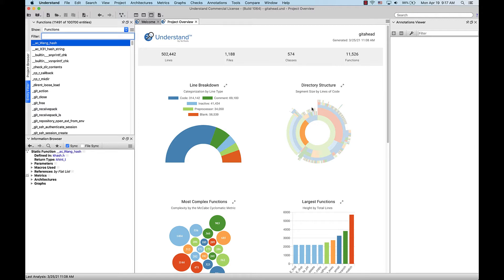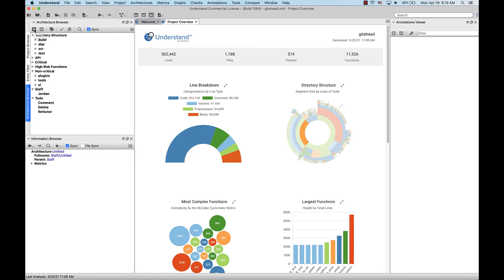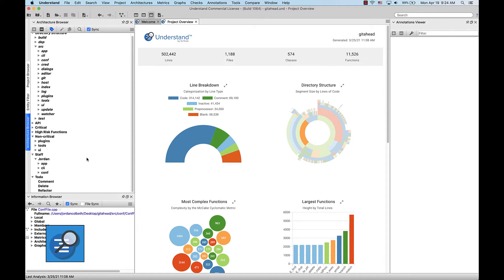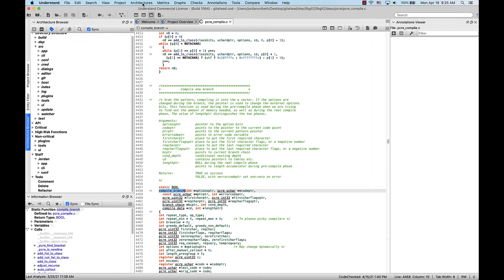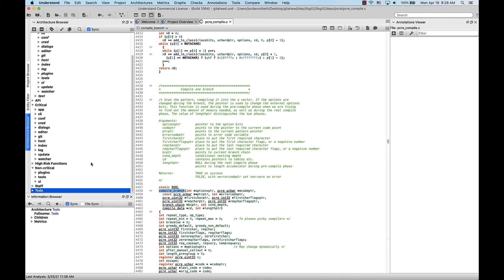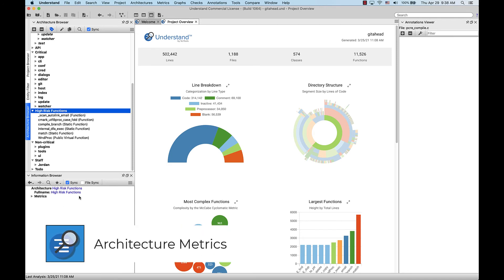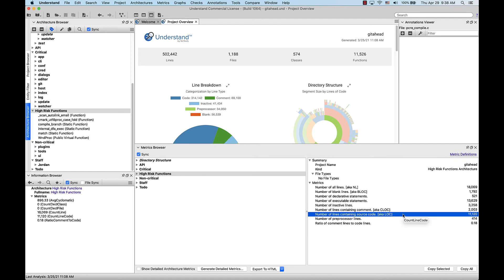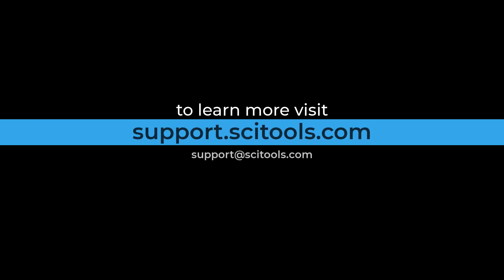Reorganize your project into customized directory structures using Architectures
Architectures in Understand™ allow users to restructure their project's directory structure however they see fit. This video demonstrates the basics of creating and using these Architectures.

Ready to visualize your code? You can download a free two-week trial of Understand™